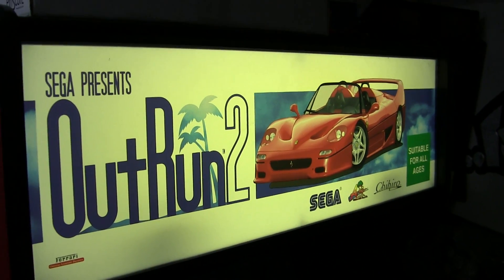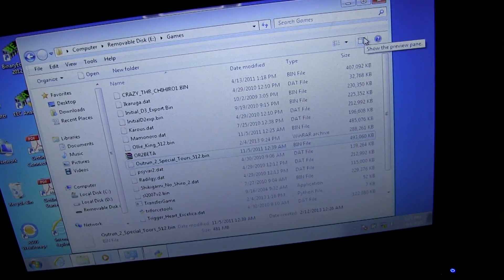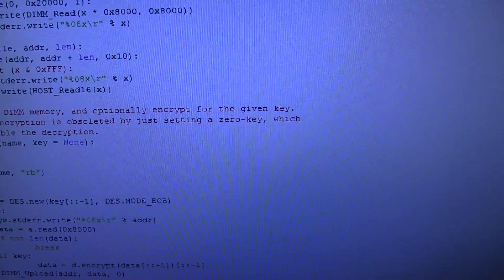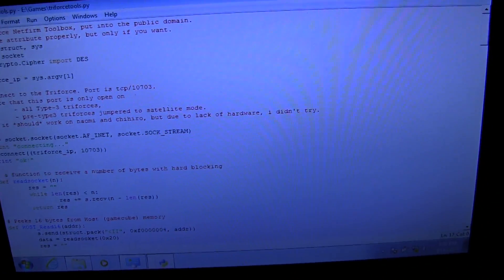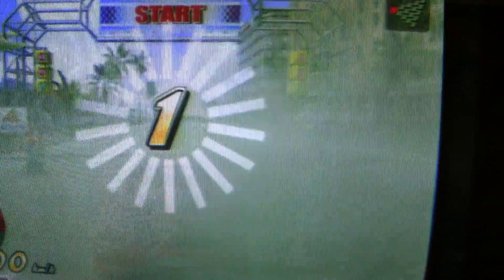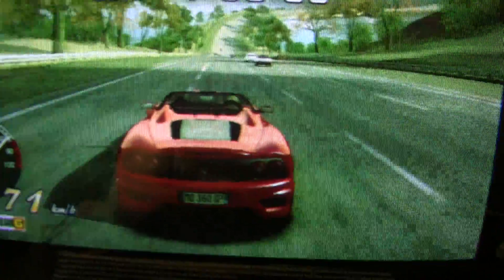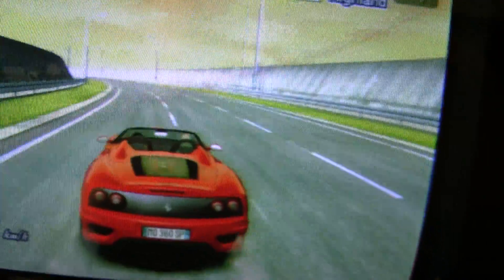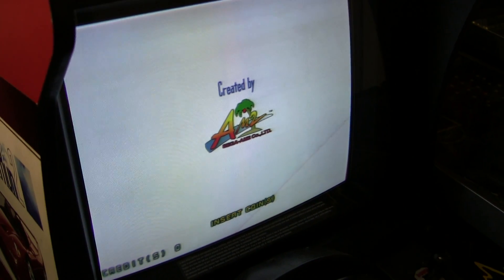Chihiro Type 1 Net Boot - Mystery Solved - Games Working!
Finally found some reassuring evidence of what is going on with the net boot process in general which is what I was looking for. I can't believe I didn't try this before but it didn't take more than a few minutes of looking at the triforcetools.py to spell it all out- all games are sent with a "zero" key method by the script, which is a skeleton key of sorts that will load any game. All you need is a valid Chihiro hardware key from any game installed in the key socket and it seems all compatible type 1 games boot fine. My gateway errors happening from before were from my laptop going to sleep. So glad this is figured out!